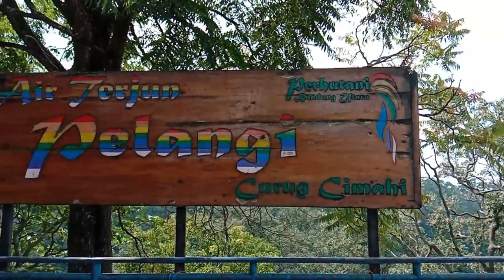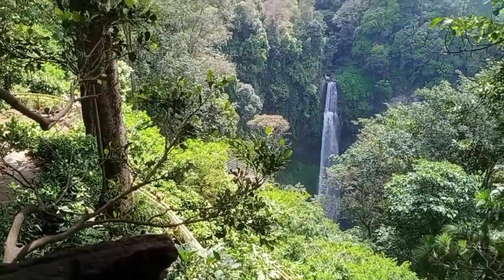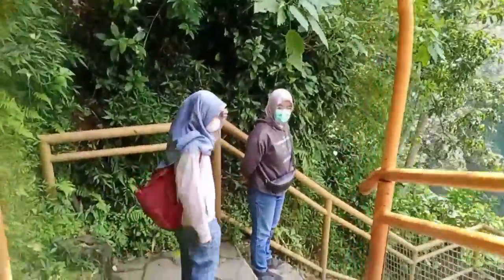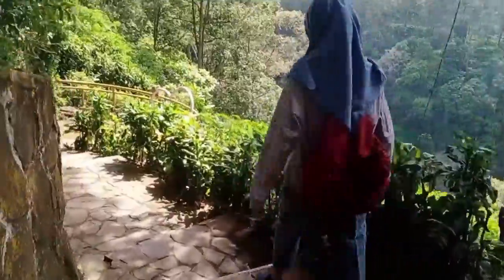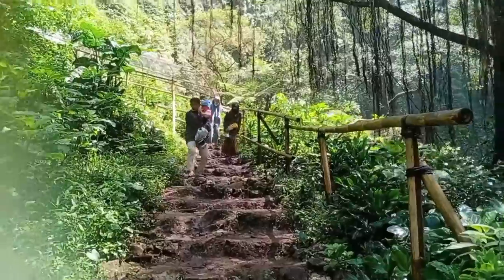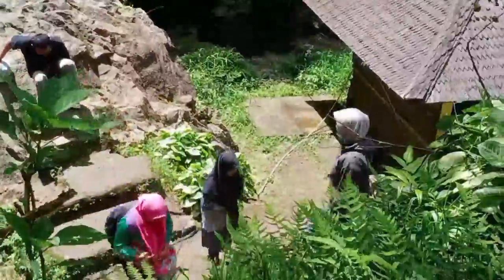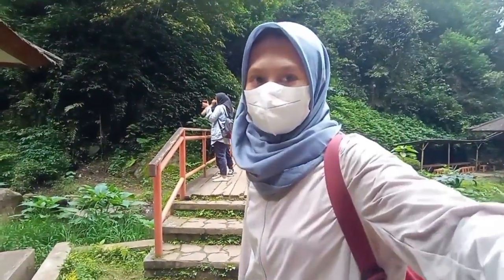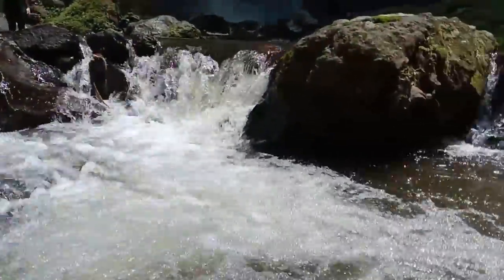[Reupload] Informational Video About Curug Pelangi Cimahi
This video is created to fulfill the final assignment of Aplikasi Multimedia with supporting lecturer, Bapak Cholid Fauzi.

Credits:
Group 10 (3B – English Department – Bandung State Polytechnic)
- Frisca Fifian Julieta Sauzan (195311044)
-Taurel Azzahra Salsabila Shobari (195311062)
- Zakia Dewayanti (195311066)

Content Idea: Frisca, Taurel
Cameraman: Frisca, Zakia
Script Wiriting, Taurel, Zakia
Voice Over: Taurel
Video Editing: Frisca